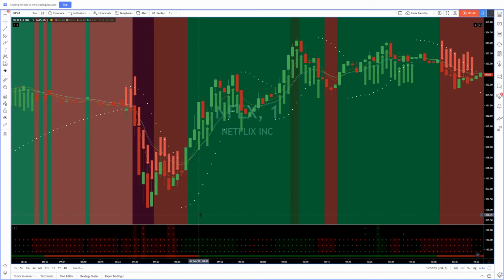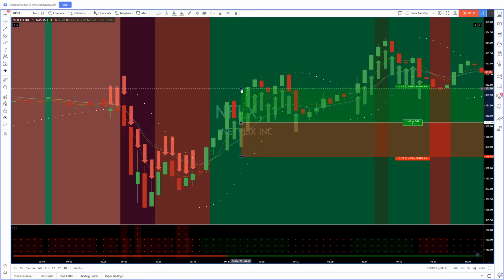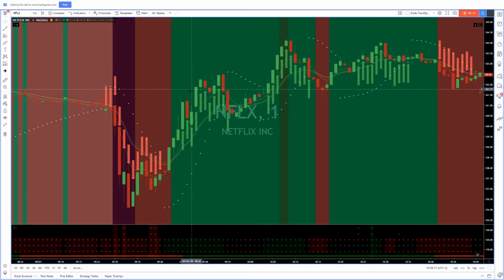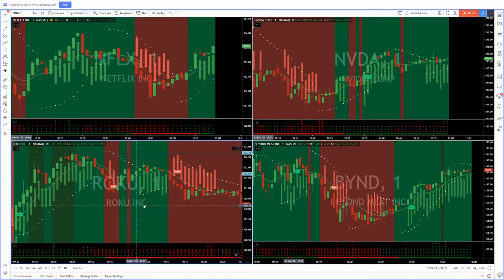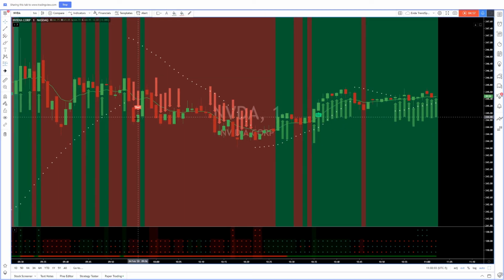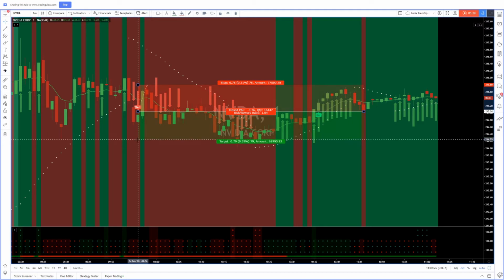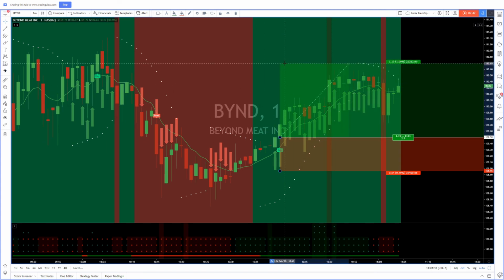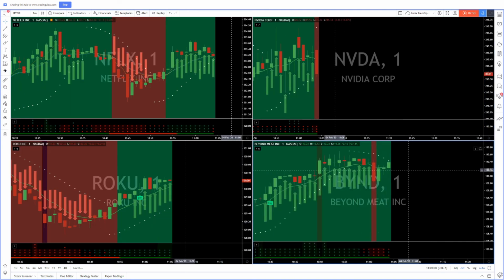Whohoo $NFLX +$687.63 in 3 minutes using TrendSpotter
👉HOW TO INSTALL:
1. You must have a account, which is free of charge.
3. Once you are sent the indicator it will appear in the “Invite-only Scripts” tab under Indicators.
4. Enable it and have fun.
👉INSTRUCTIONS:
Basically it has a few rules.
1. I trade the 1 min time-frame
2. The background turns Red ( Short ) or Green ( Long ) when the stock is going that direction.
3. Wait until the Psar is under for Long and over for Short.
4. has painted Green. for Long and Red for Short.
5. Wait until the second Green for Long or Red for Short Arrow to appear. You are getting in on the end of the first one.
👋 About my channel: My name is Enda Hoolmaa and I’m a day trader. I started my journey in 2018 to become a successful trader. My real job before this was in the restaurant industry where I owned and operated 2 successful restaurants. After scouring the internet and searching through all the trade guru’s I settled on Ross Cameron’s Warrior Trading course. After completing this course I paper traded until early 2019, when I went live. I, like many others, found it difficult to keep up with Ross and decided to try emulate Mike in their large cap room. I knew there was a secret/winning strategy to trading and I was determined to find it. I started with CMEG as my first broker and eventually settled with Tradenet/TEFS. I’m using the pro account and have never looked back. I worked hard on TrendSpotter and decided that other people shouldn’t have to go through the same struggles as me. Check it out and you’ll see that it is very accurate and easy to use.

Enda

tradenet Tradingview warrior trading ricky gutierrez the boiler room Trendspotter